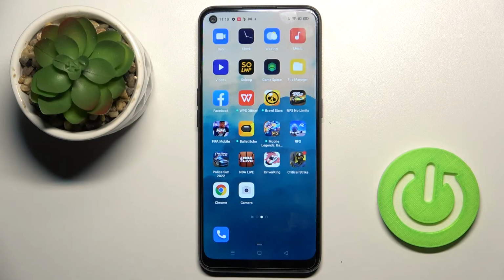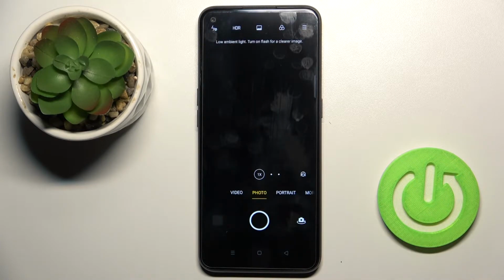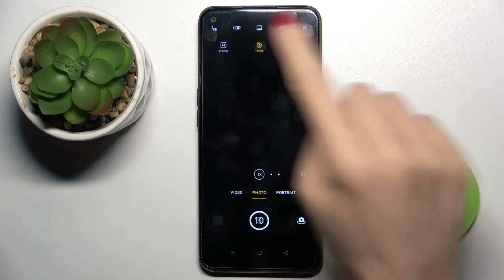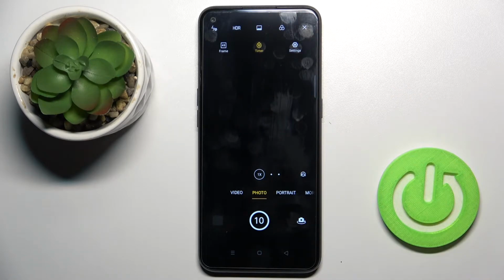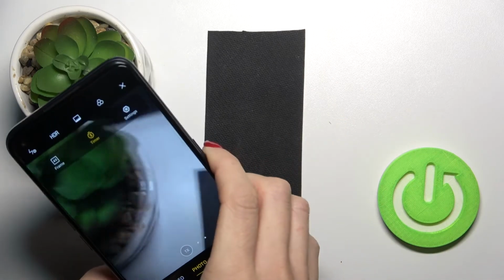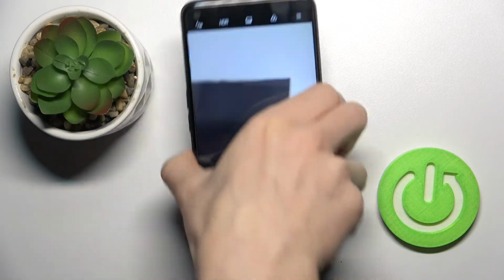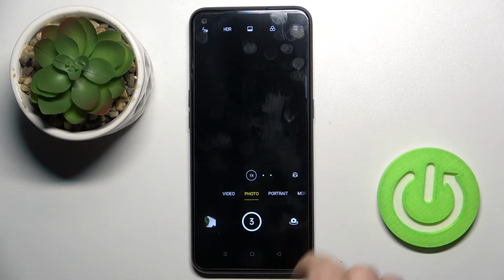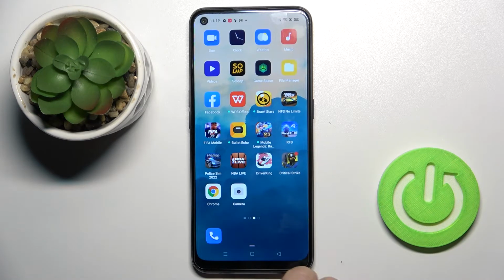How to Set Up Camera Timer in OPPO A53s - Adjust Camera Timer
You might be wondering how to set the camera timer in OPPO A53s. In this tutorial, we'll show you how you can manage the camera settings in order to apply the delay. So, let's follow all the steps shown. Let's get started!

How to set up a camera timer in OPPO A53s? How to manage camera settings in OPPO A53s? How to use a camera timer in OPPO A53s? How to add a camera timer in OPPO A53s?